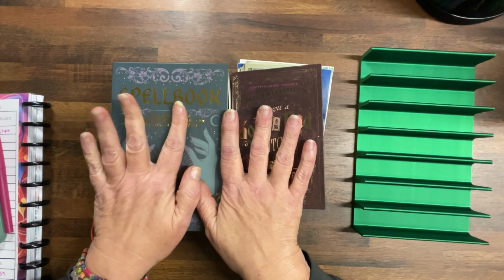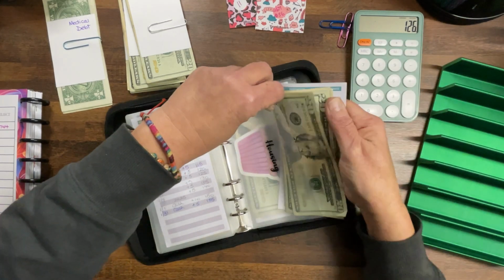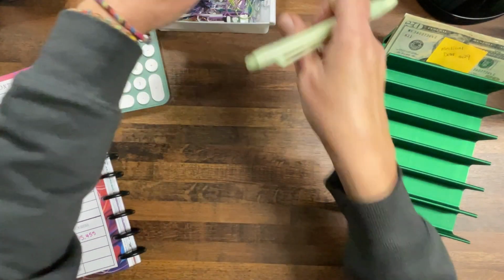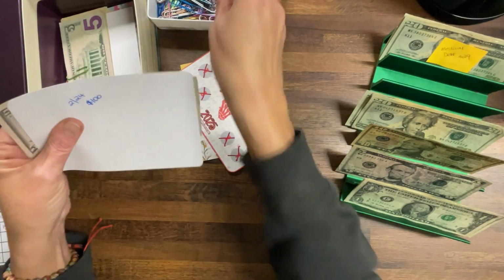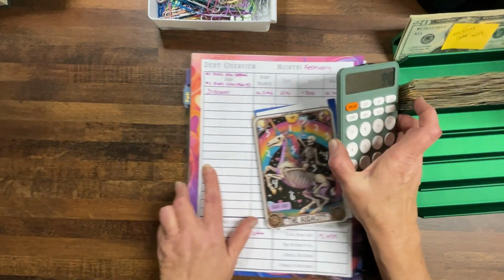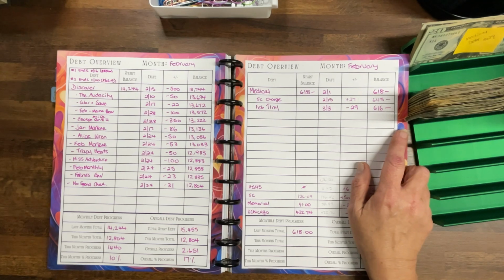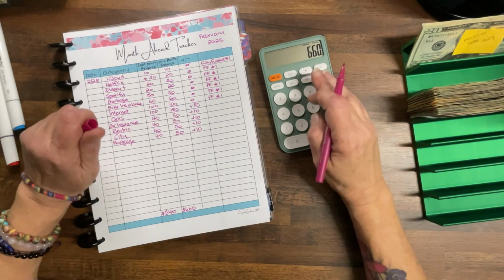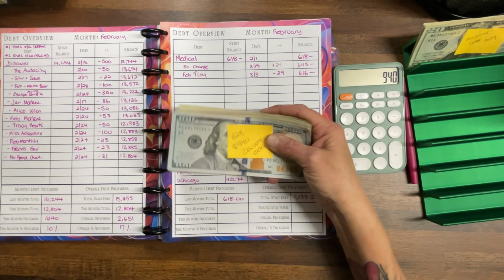February 2025 Debt Update!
February 2025 debt update & month end roundup. Let’s see how much I saved this month!!

If you’d like to be part of my “Mob” (Aussie slang for BFFs!) Consider joining my Memberships!

💌 Happy Mail 📧
CraftCoBudgets
Auburn, IL 62615

Amazon Wish List:

Musician: AlexGuz